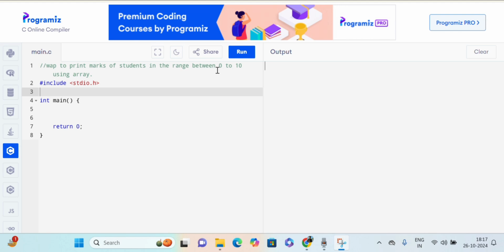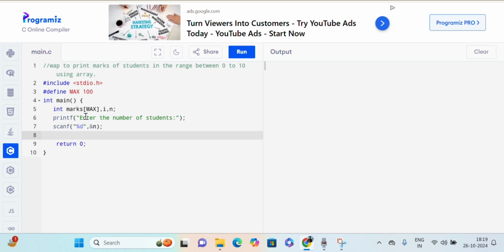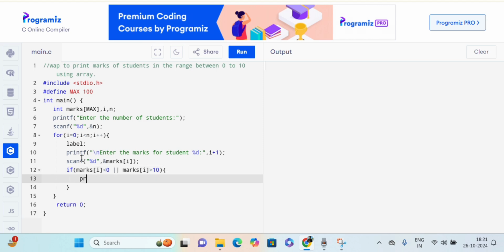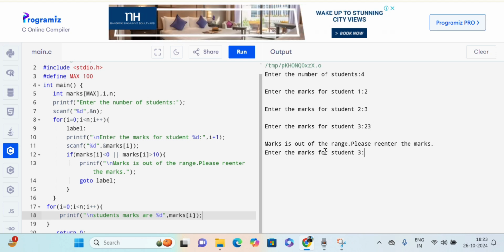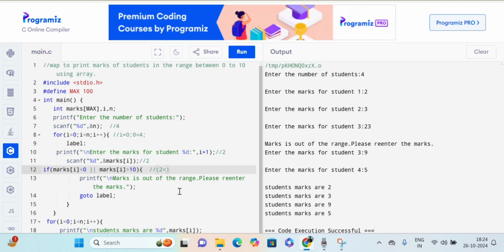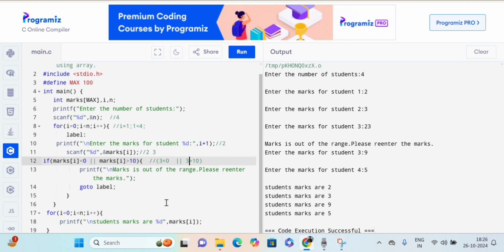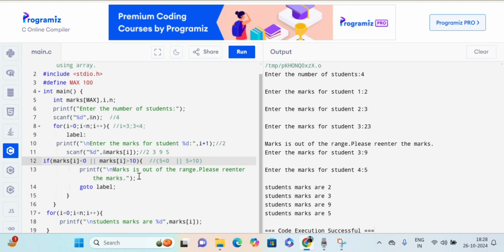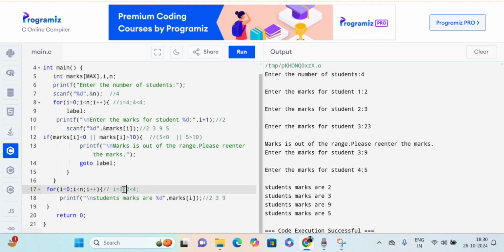C Program to Print Specific Marks Between 1 and 10 Using an Array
Description:

In this video, we'll create a C program that prints only those marks from an array that are greater than 0 and less than 10. This tutorial will help you understand how to use arrays, conditional statements, and loops to filter and display specific values. Ideal for beginners and those looking to strengthen their basics in C programming.

Topics Covered:

1. Introduction to Arrays in C

2. Using Loops to Traverse Arrays

3. Applying Conditional Statements

4. Filtering Array Elements Based on Conditions

5. Practical Coding Example